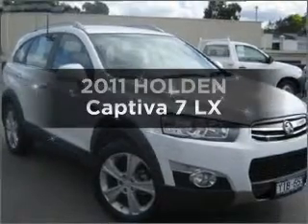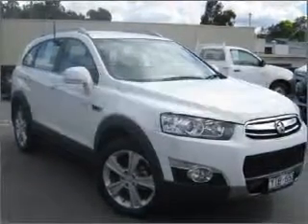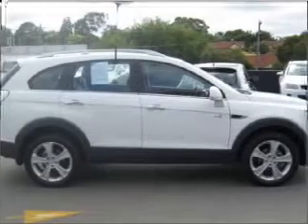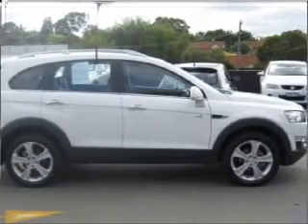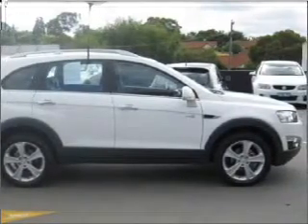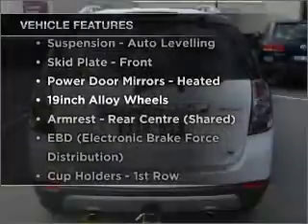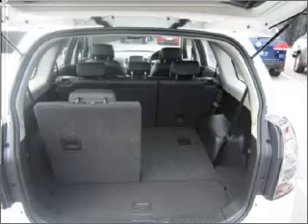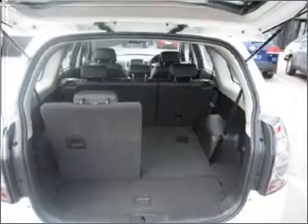2011 HOLDEN Captiva 7 LX - Burwood VIC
2011 HOLDEN Captiva 7 LX 3 litre Sports Automatic Wagon OLYMPIC WHITE Exterior.